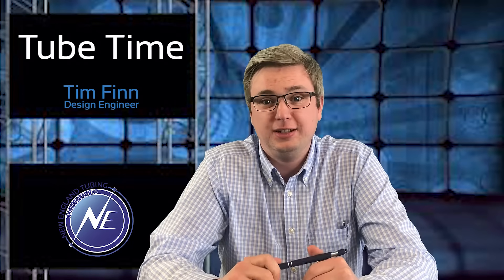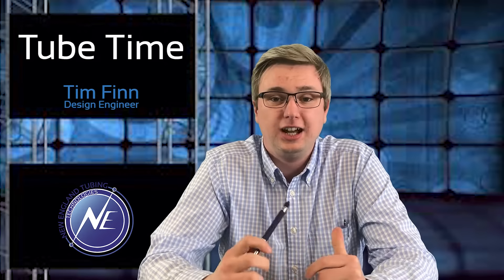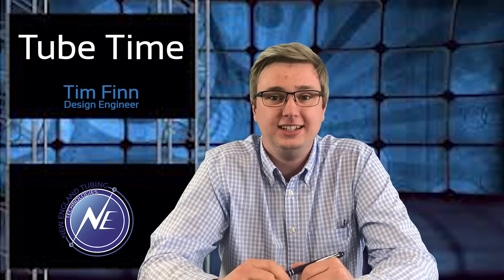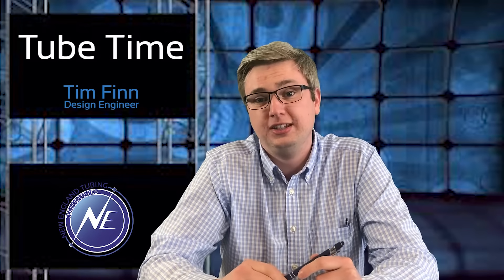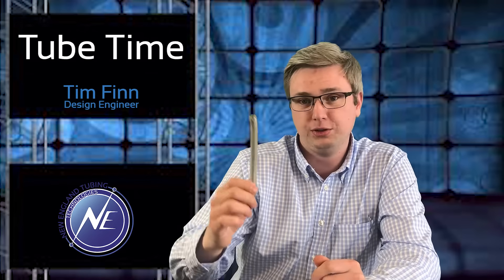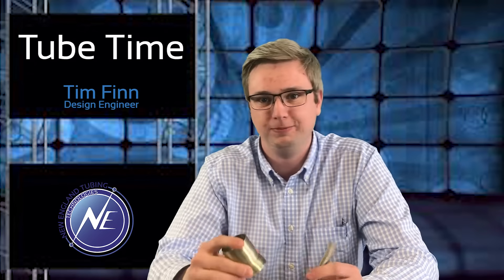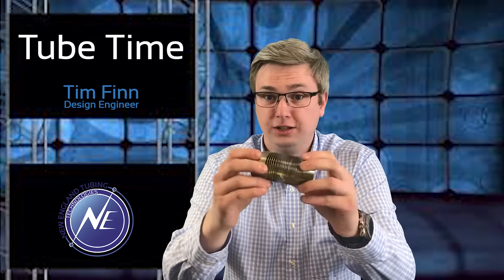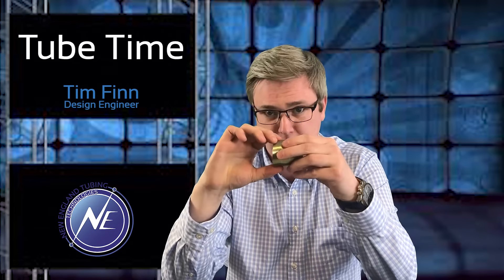Tube Time with Tim - Braid & Spiral Reinforcement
Learn the key characteristics of braid and spiral reinforcement